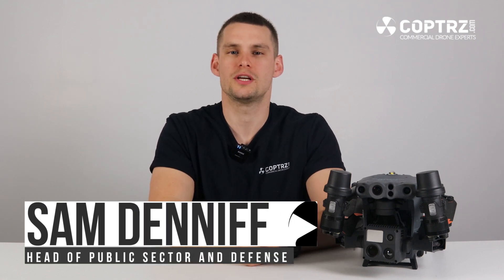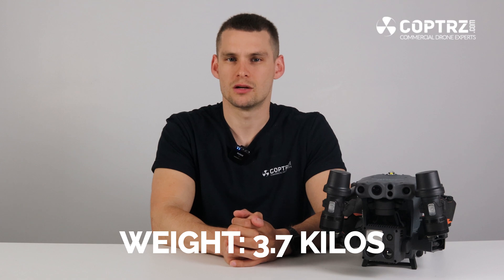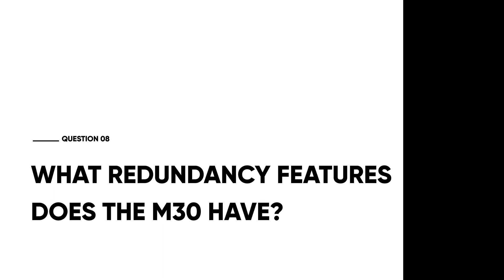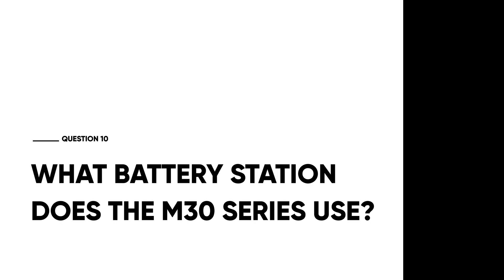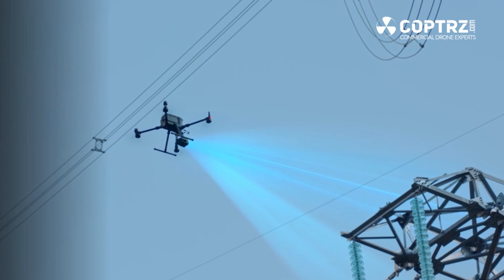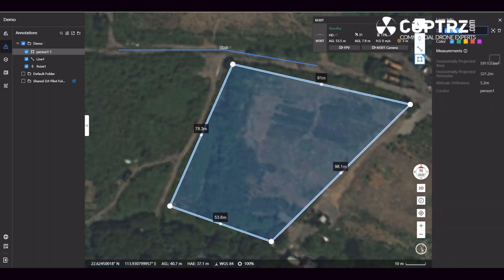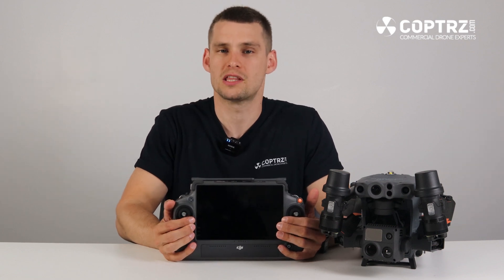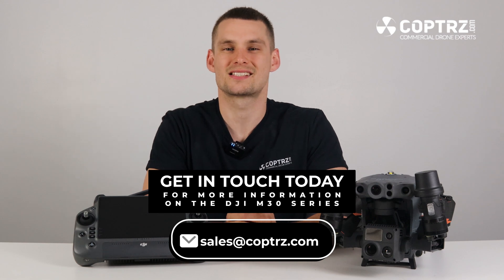Answering YOUR QUESTIONS on the DJI M30 Series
Now the initial hype from the release of the DJI Matrice 30 Series is over, we’re here to answer all of your questions about the product so that you have the information you need before you buy!

If you have any more questions about the DJI Matrice 30 series drones, make sure to get in touch.

We have a team of experts on hand that are ready to help you through your journey of adopting new technologies or upscaling an existing drone team.